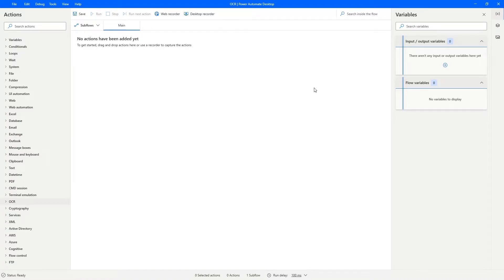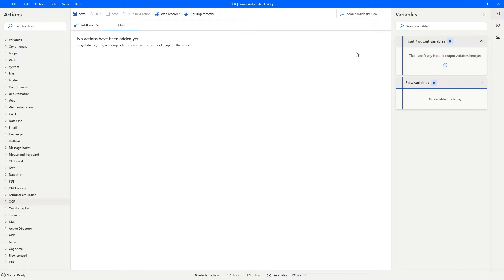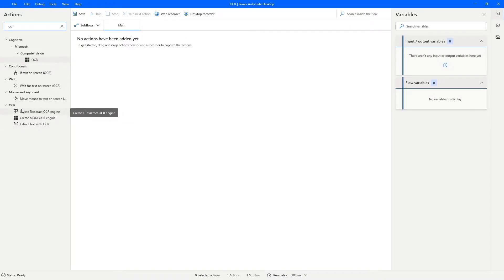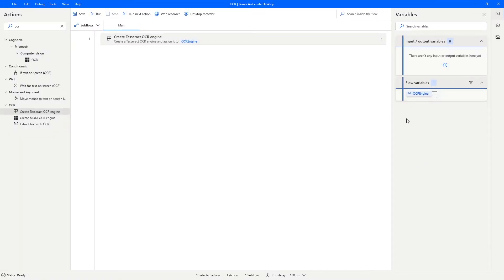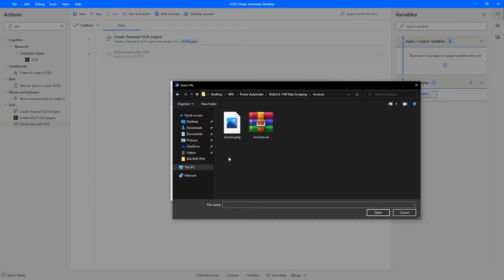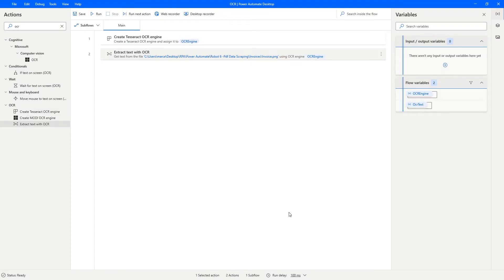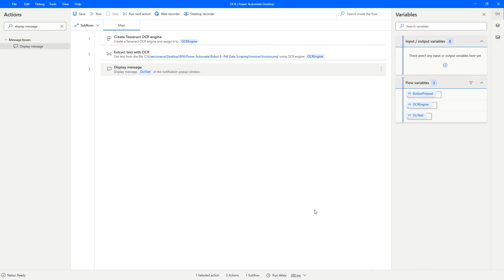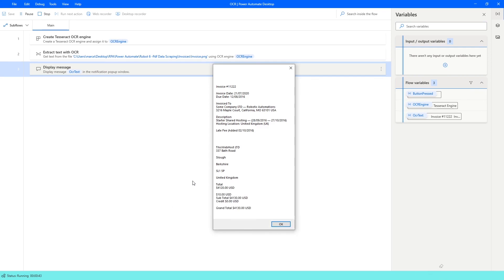How to use OCR on Power Automate Desktop RPA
In this video we will learn to use OCR on Power Automate Desktop RPA to extract text from images!